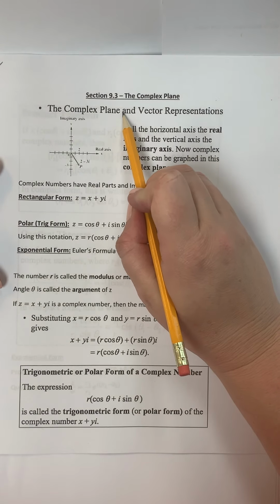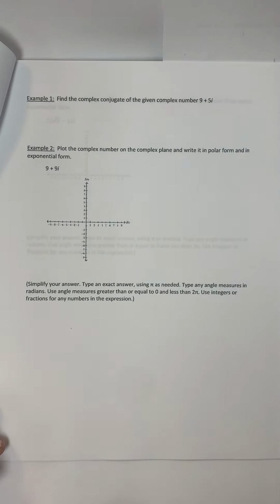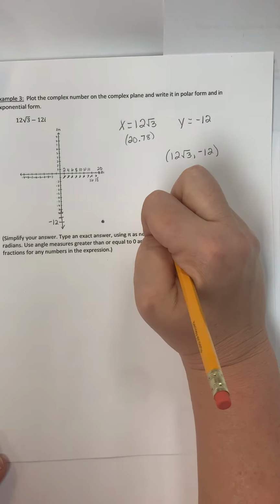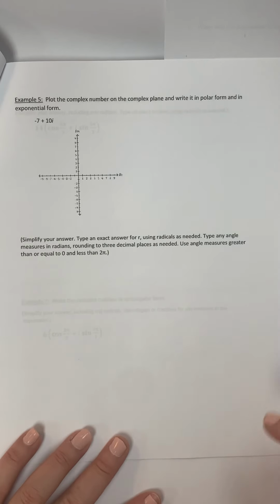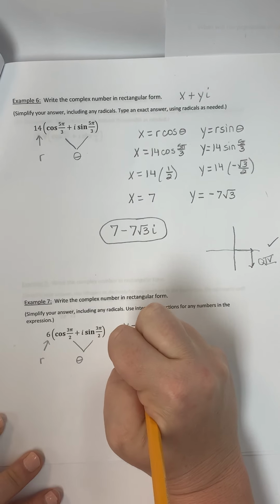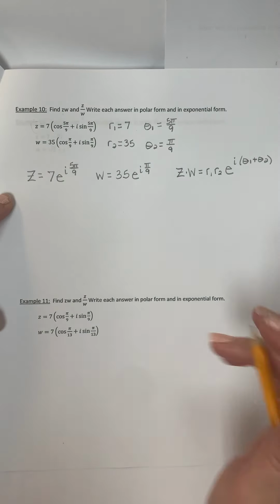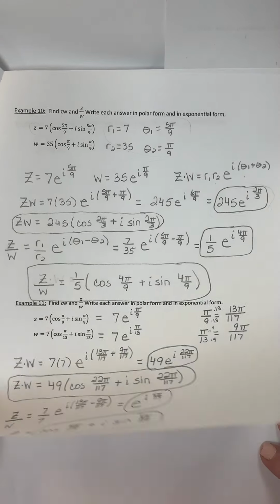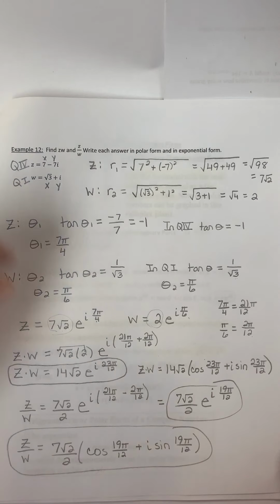Section 9.3 - The Complex Plane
Complete Sect 9.3 Packet with step-by-step instruction and examples